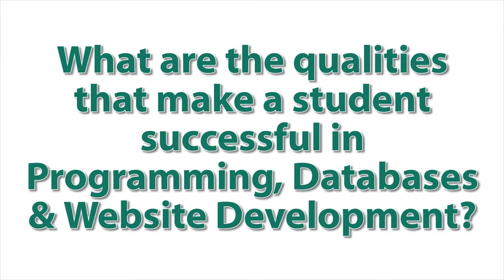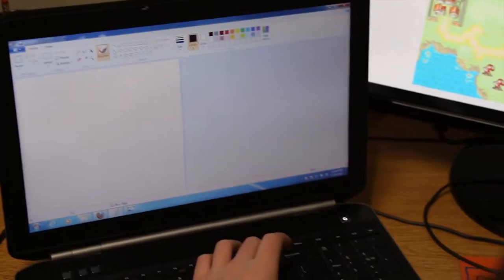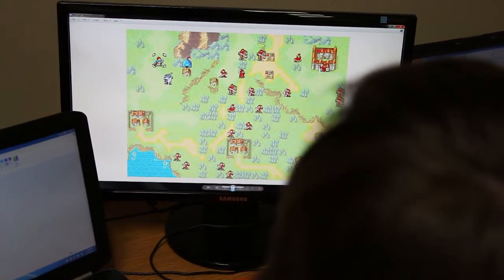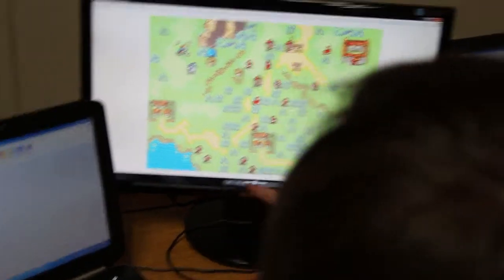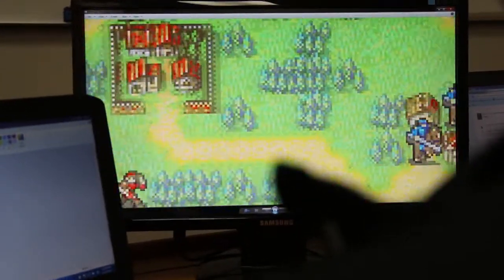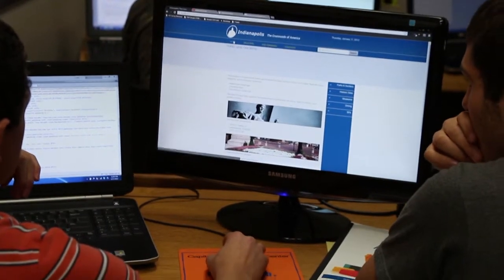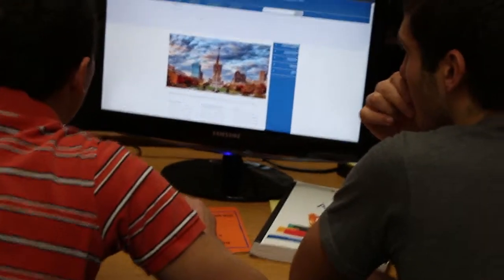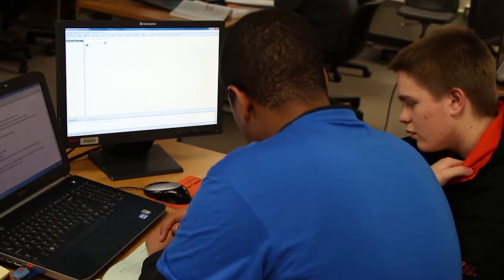What is Programming, Databases & Website Development?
The Programming, Databases and Website Development instructor, Dave Ely, answers frequently asked questions about the program.